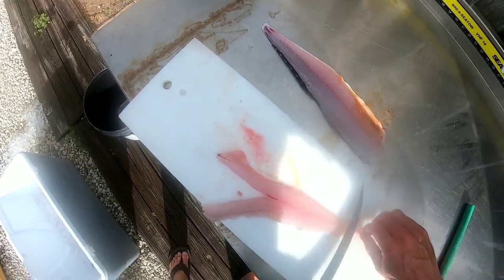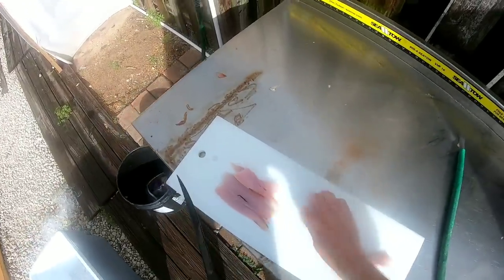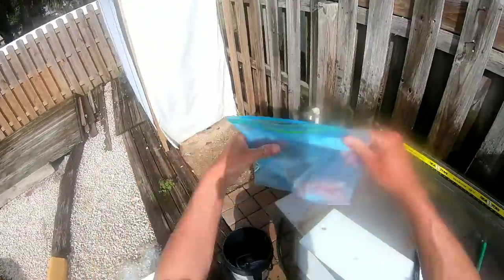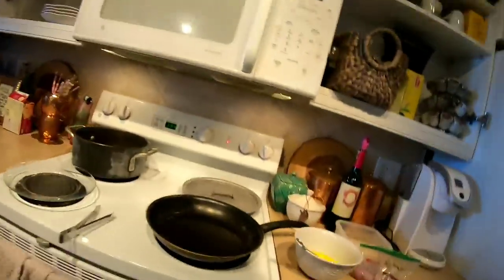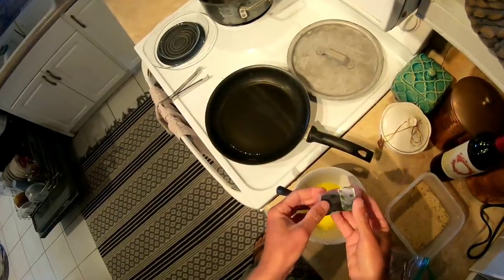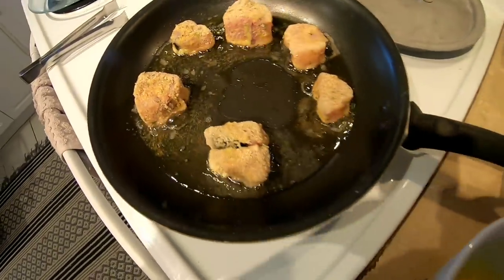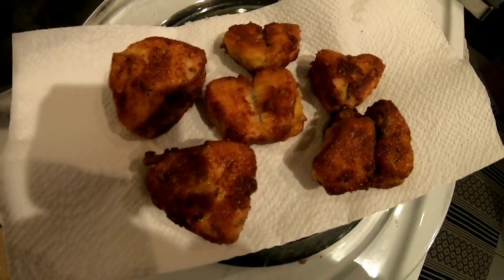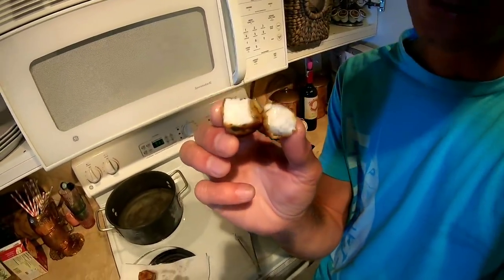This fish is great! - CATCH CLEAN COOK - Spanish Mackerel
The knife used is my Danco 9" Pro flex. This knife holds an edge well, comfortable to hold, and very reasonably priced at about $25.

Lots of people think of Spanish Mackerel as somewhat of a "trash fish". Especially my fellow snook fisherman and people who catch great table fare fish such a grouper and snapper. Well, the point of this video is to show you that Spanish Mackerel is a great eating fish. I will note, I do not like freezing it. I dont think it holds up as well as most other fish I eat  once frozen. I eat Mackerel within the first three days of catching it. It even makes great sushi.

Rod: Star Paraflex 10'
Reel: Penn 5500
Line: 20lb invisibraid
Leader: 80lb Tsunami Florocarbon
Lure: 2oz Spoon